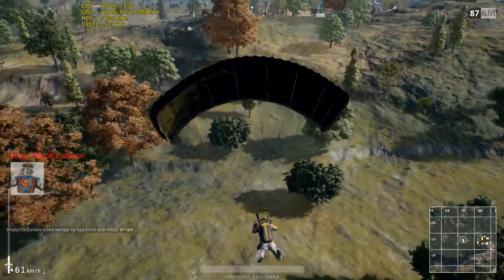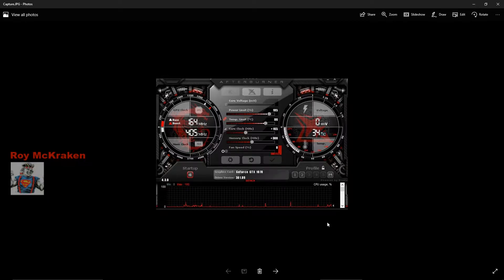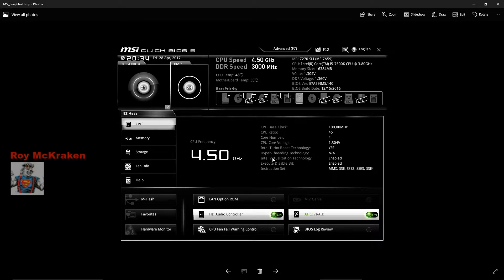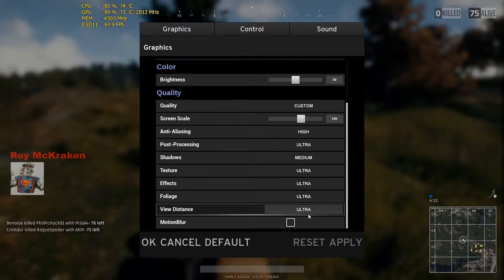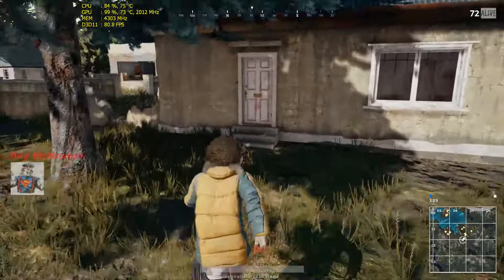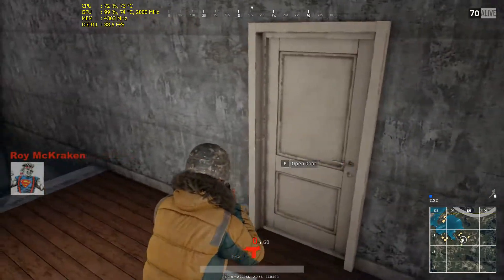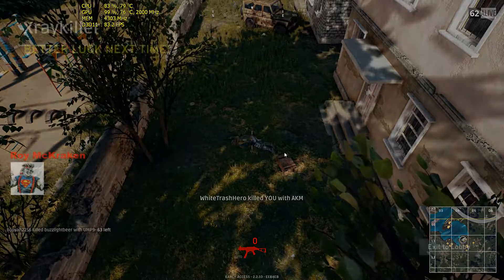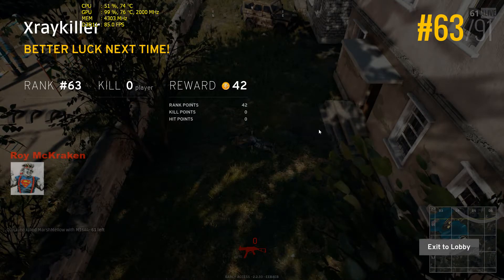How to run higher Frame Rates. PUBG. Playerunknown's Battlegrounds